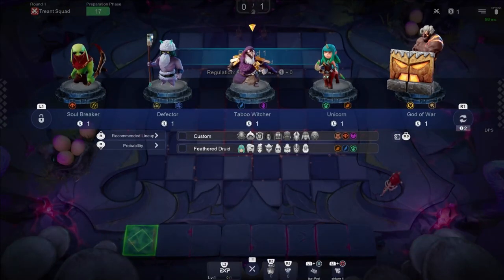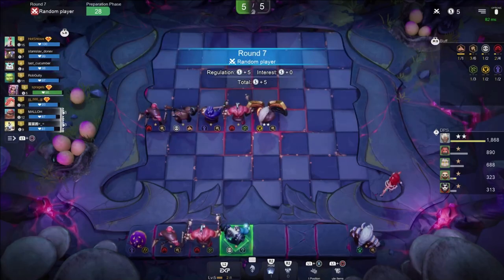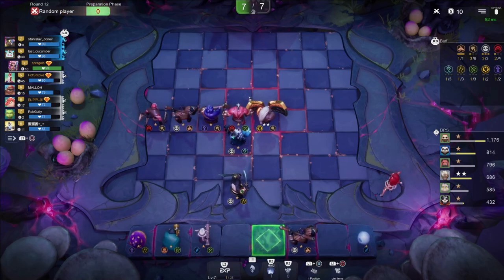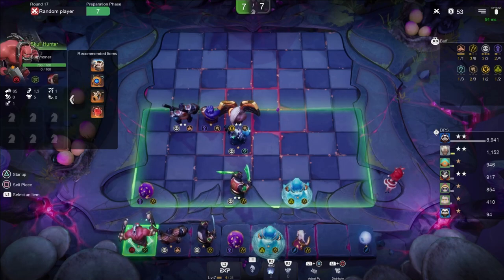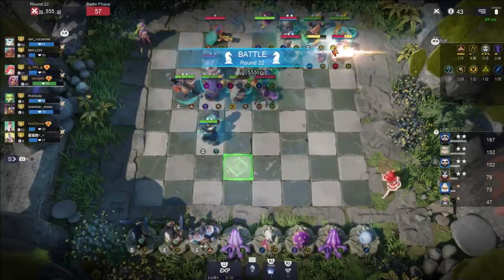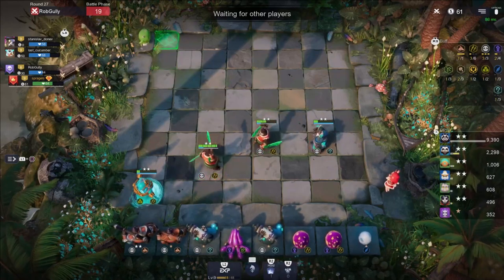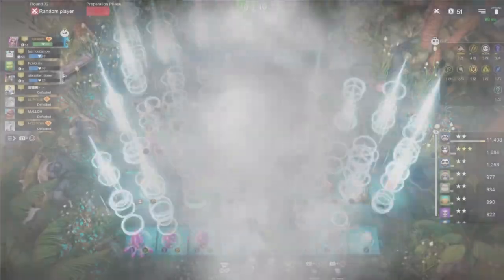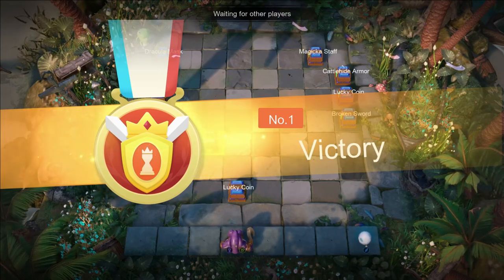4 Marine! How Many Can We 3 Star?? *Off Meta Builds* - Auto Chess PS4 PS5 PC Mobile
More off meta build action as we play around with 4 marine! You don't see this often because it's honestly not necessary against most all builds. Even against mages 2 Marine is usually enough. So let's see what we can put together to make this build work! Full match gameplay with commentary of course.

Best Auto Chess Build, Top Build, Top Meta